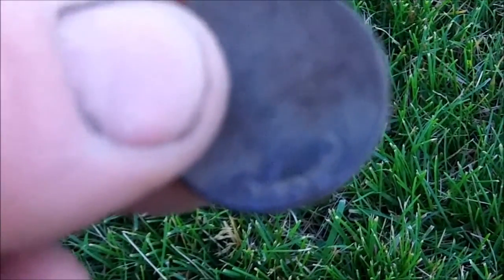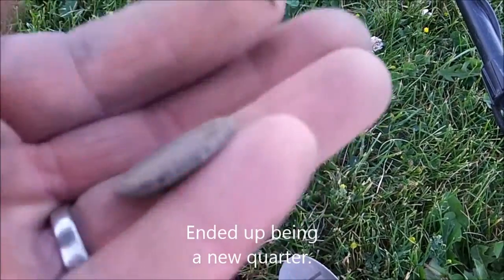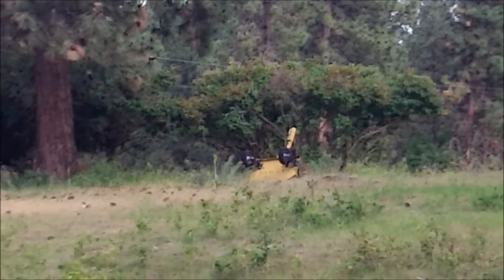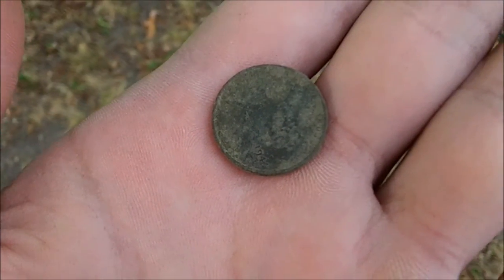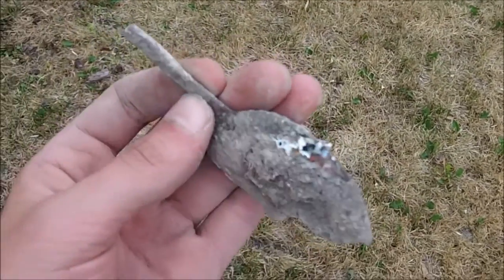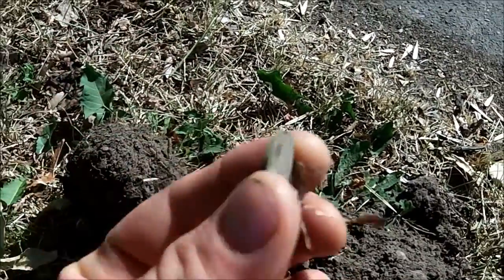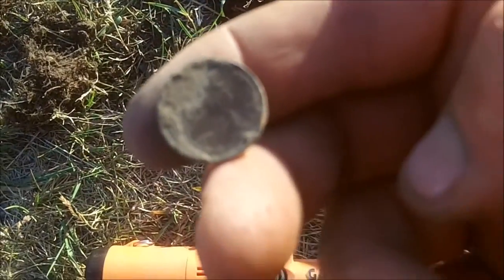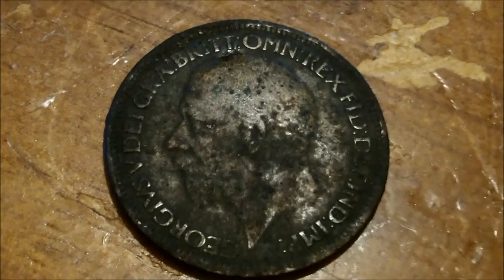#23 Metal detecting buried treasure at an old homestead.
This treasure hunt is full of silver rings, half pennies, wheat pennies and more.   Treasure hunting with our Garrrett AT Pro metal detector.

Send us some mail:
105 2nd Street E Polson, MT 59860